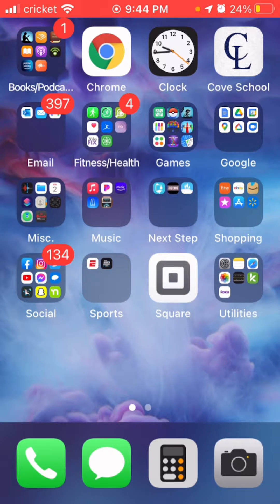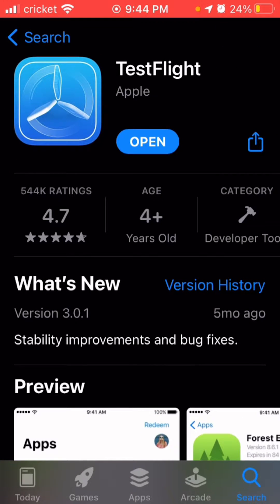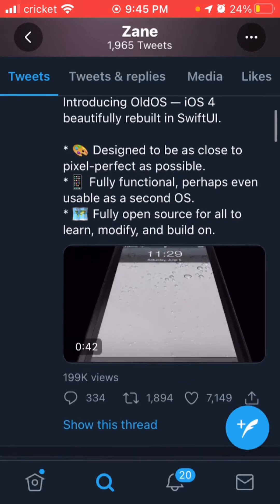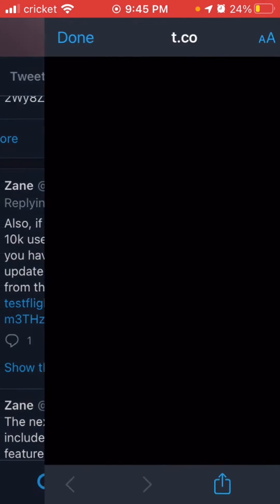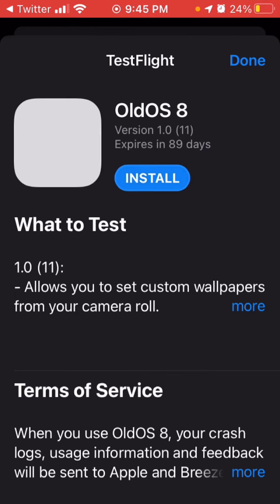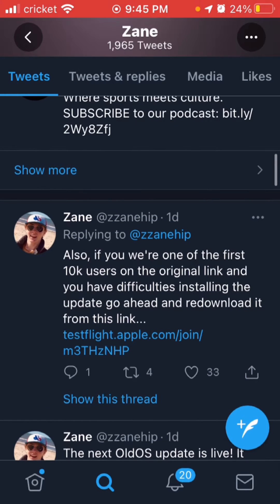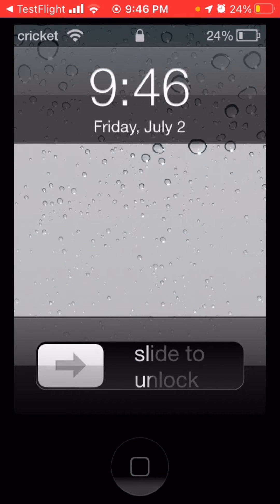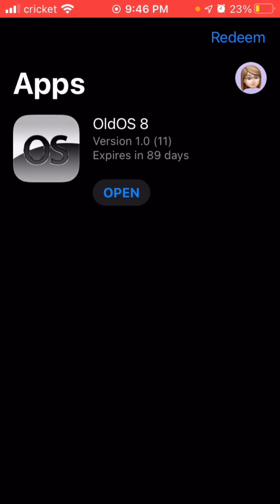How To Run iOS 4 on your iPhone no jailbreak! (Old OS install)